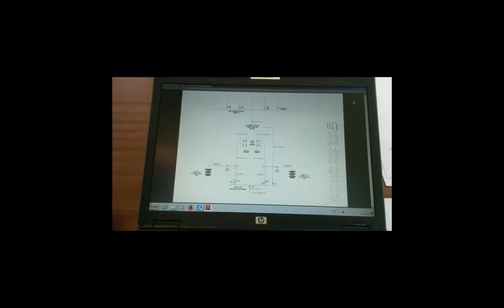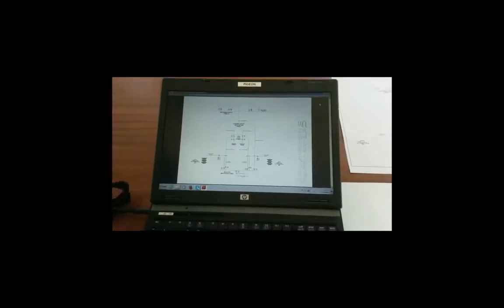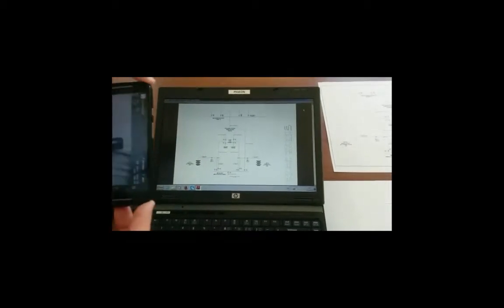Countermark for Documents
A short introduction to Countermark for Documents by Wessex Technology.
Countermark for Documents lets you to annotate, validate or protect all types of documentation.